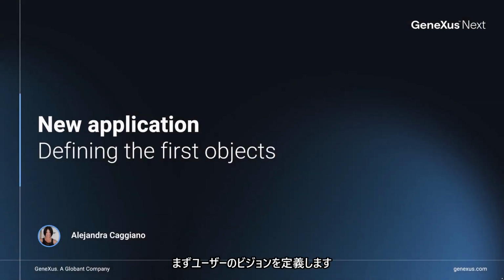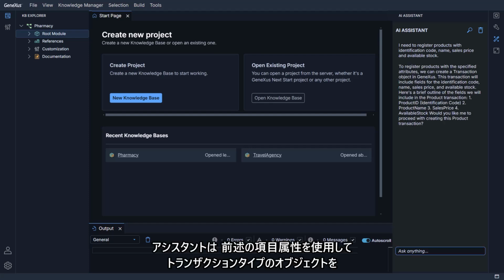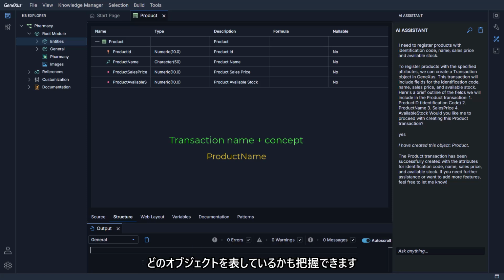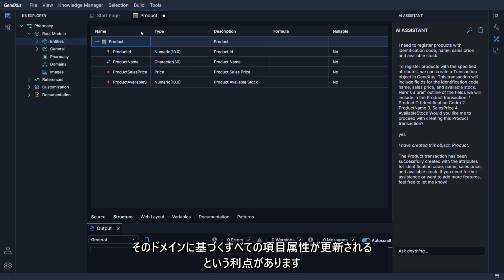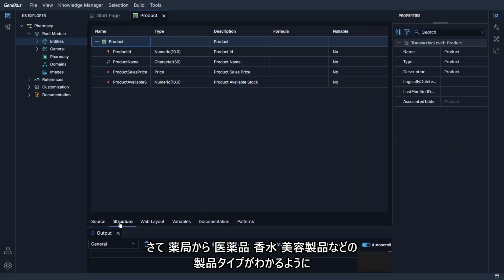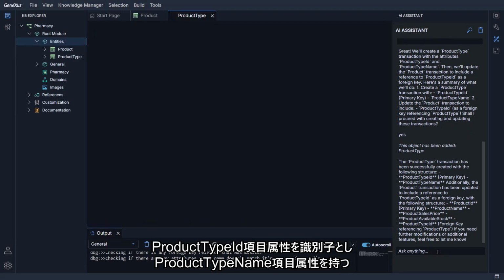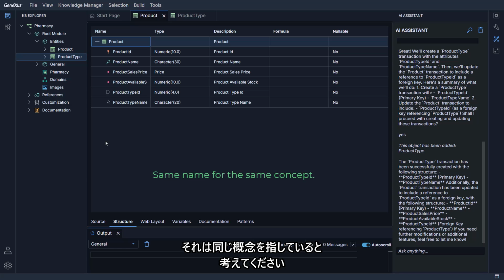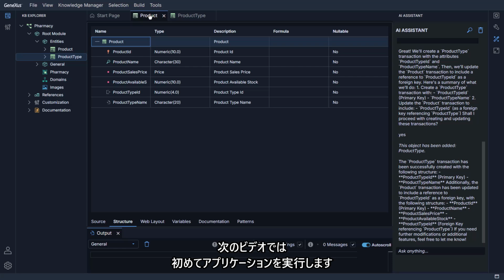【First Step with GeneXus Next】4/10 オブジェクトの定義方法